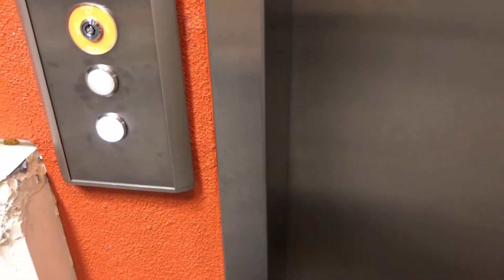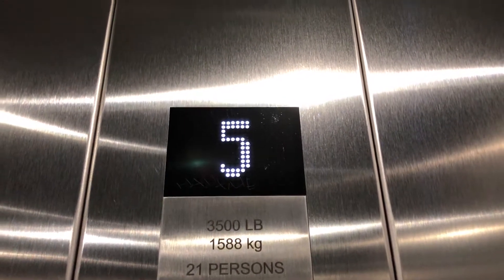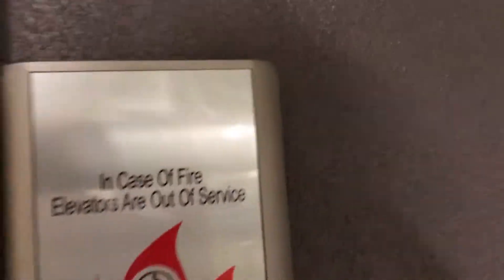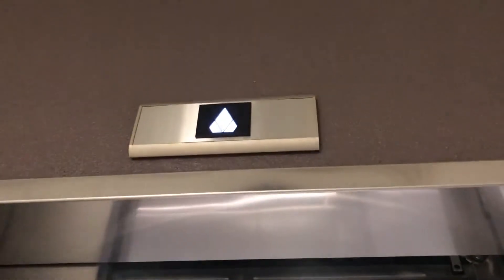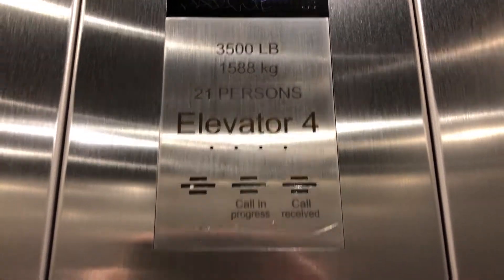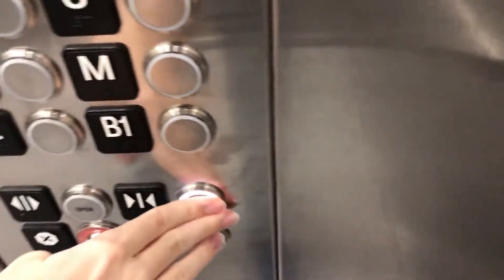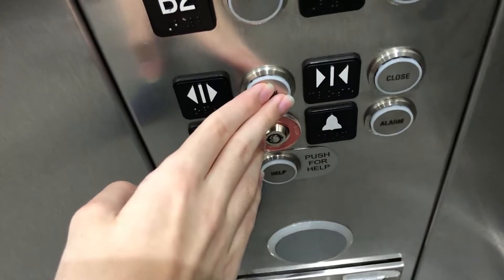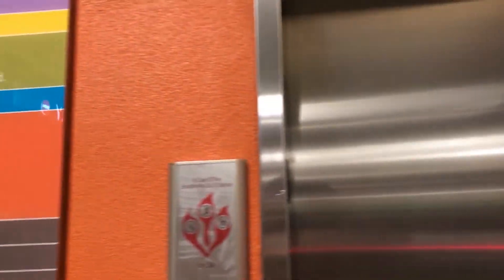Kone Traction Elevator (KSS 570 Fixtures) #1 in Cupertino, CA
This elevator is not impressive to me, especially for a new elevator. It is shaky, and it made a loud sound when going down that was a little scary.

After this video, a security guard questioned my dad, but he was friendly. In the end, he said it was fine for me to film the elevators, but told me not to film the busiest elevators (likely as he wanted to make sure I don't get people on camera).

Floors served: 8
Fixtures: Kone KSS 570
Year installed: Circa 2015